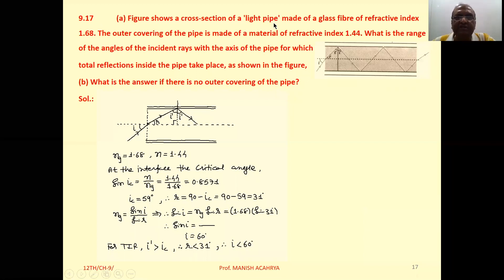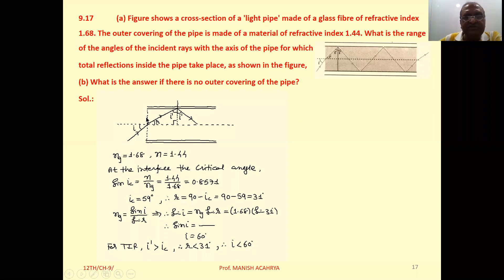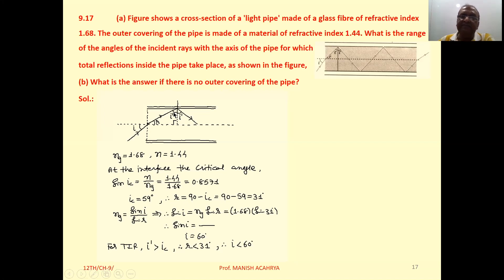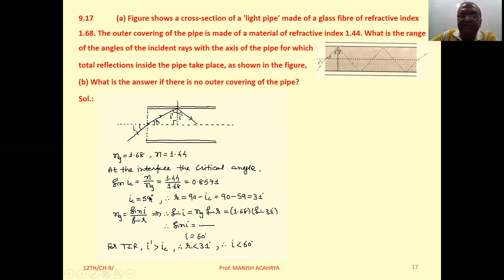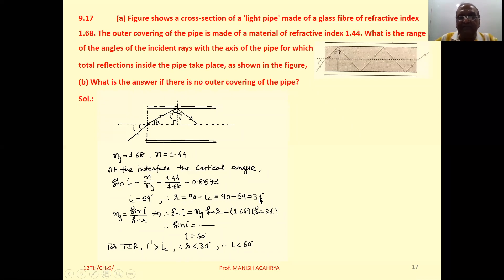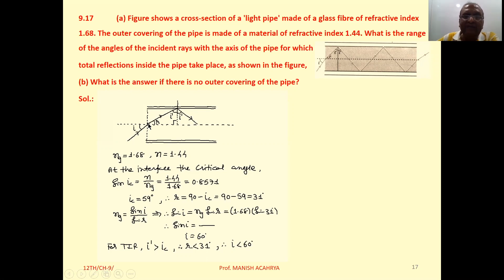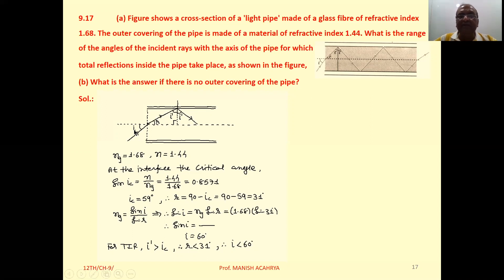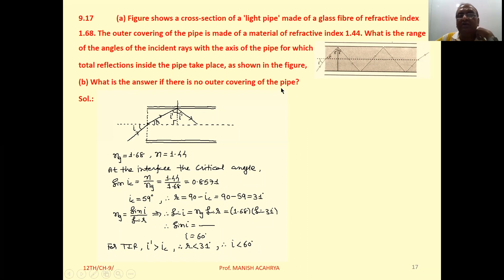(a) Figure 9.35 shows a cross-section of a 'light pipe' made of a glass fibre of refractive index 1.